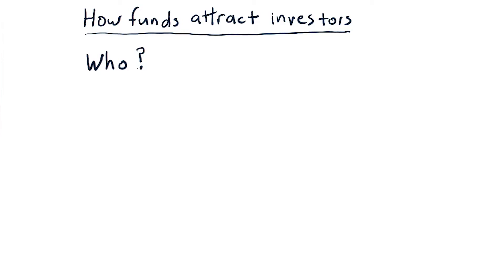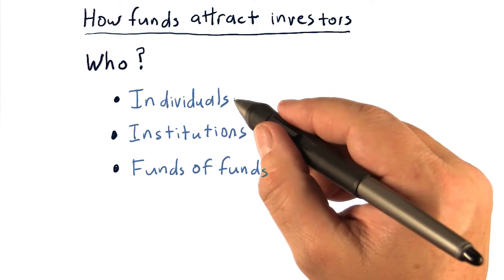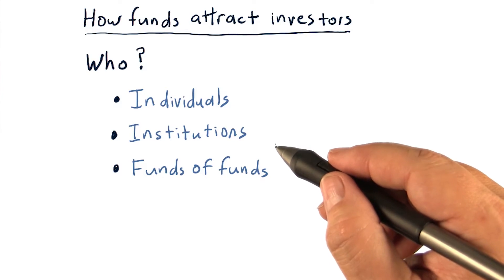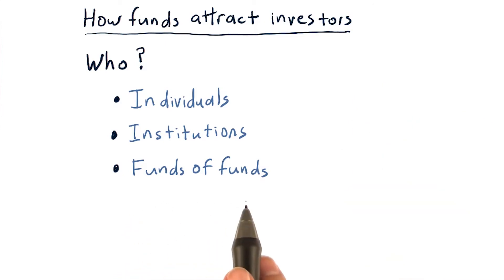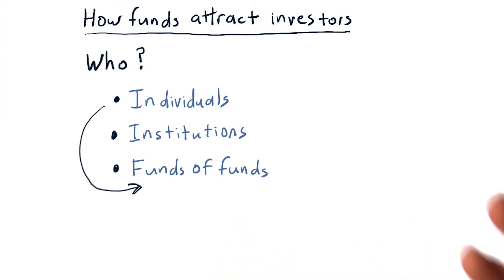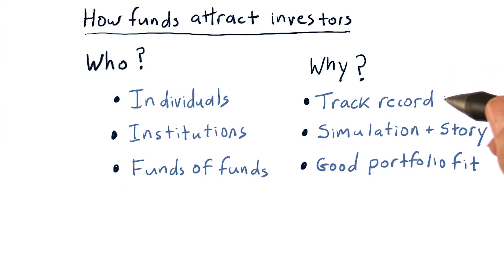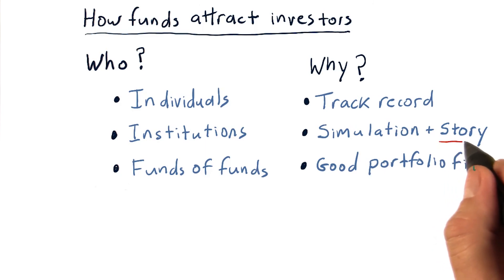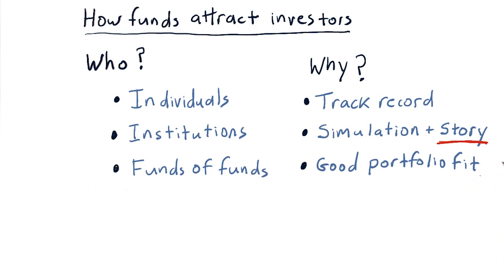How funds attract investors